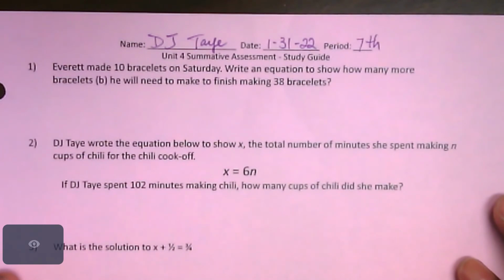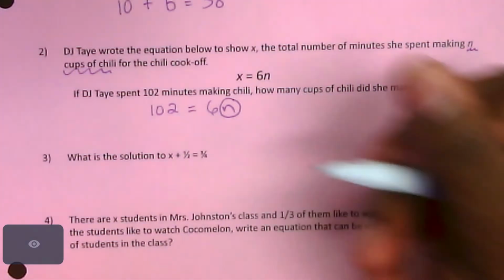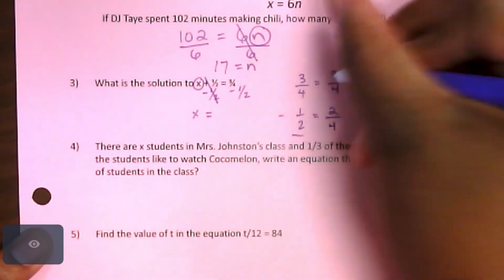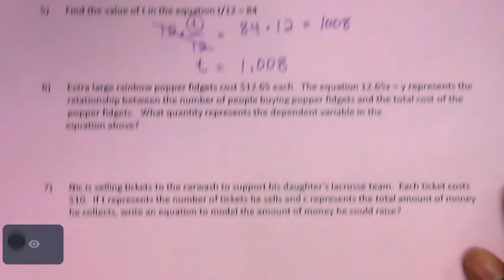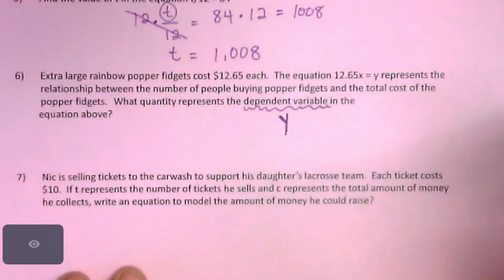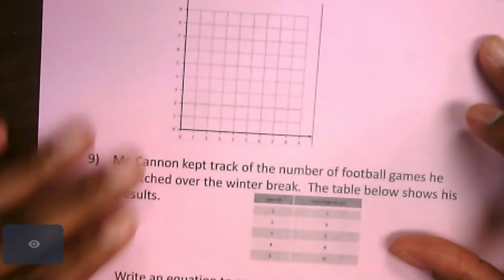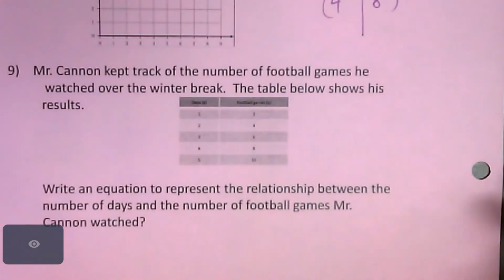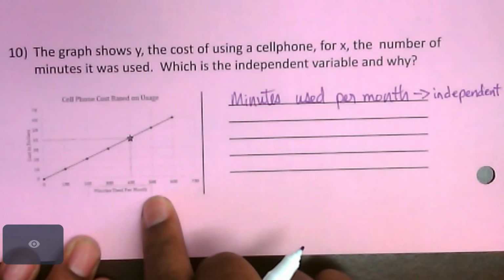Unit 4 Interim Study Guide